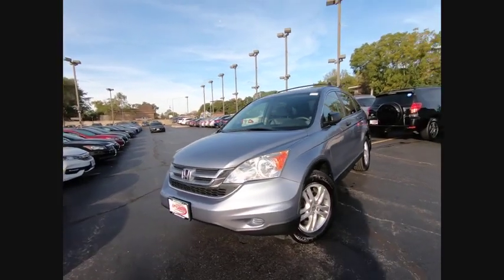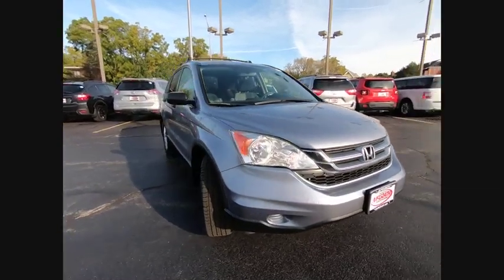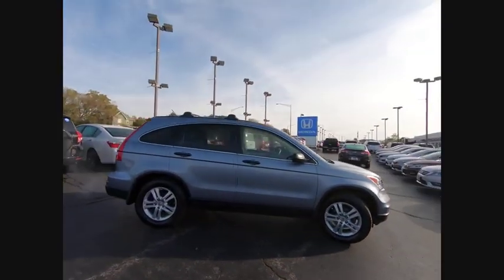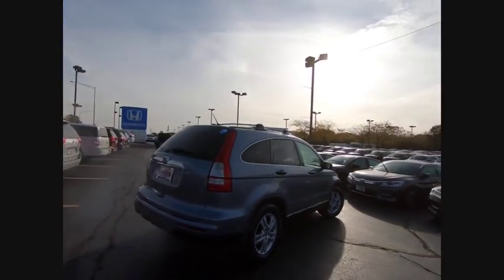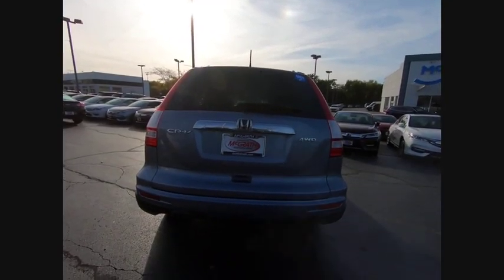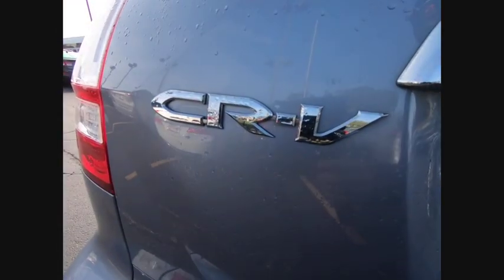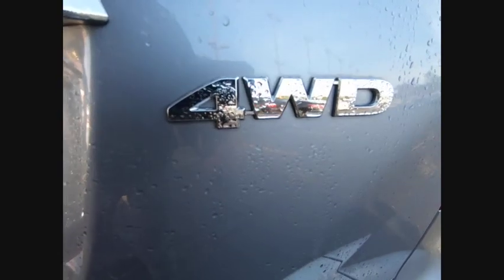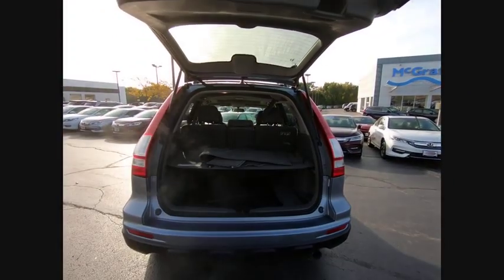2010 Honda CR-V St Charles IL DS2622A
2010 Honda CR-V EX

One Owner, Clean Carfax, and All Wheel Drive!! 2010 Honda CR-V EX!! Features include 6 Speakers, Alloy wheels, Cloth Seat Trim, Compass, Outside temperature display, Power moonroof, Remote keyless entry, Security system, Steering wheel mounted audio controls, Telescoping steering wheel. Odometer is 26192 miles below market average!McGrath Honda will also cover this specific vehicle with a 3 month/3,000 mile limited Powertrain Warranty, to simply give you a peace of mind.** MARKET VALUE PRICING at McGrath Honda Of St.Charles. Shop/Buy with confidence! With our Market Value Pricing, you'll find our competitive market-based price on every pre-driven vehicle upfront,... No games, No hassles, Just Real Prices!!